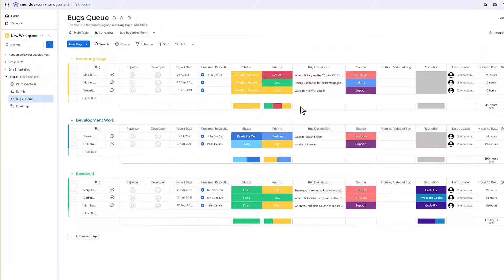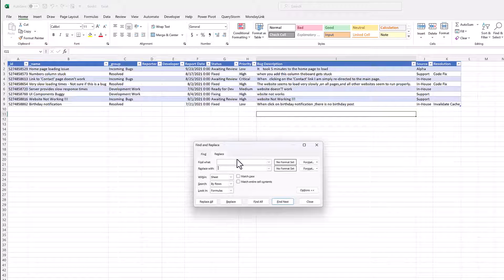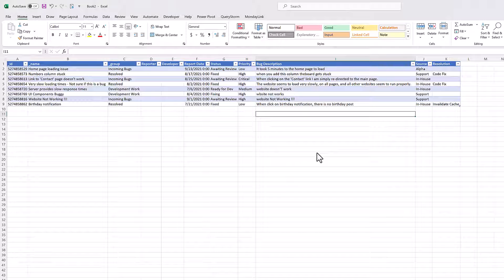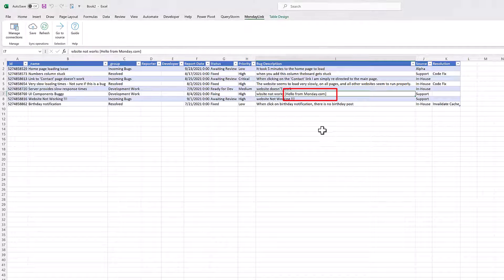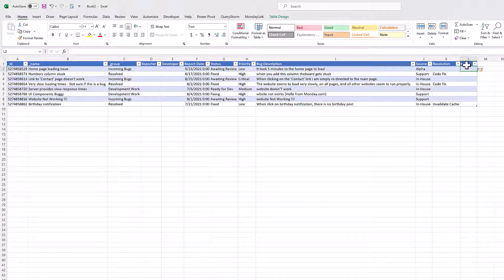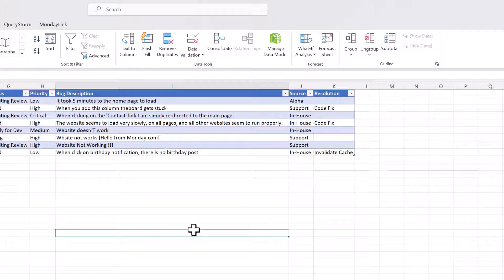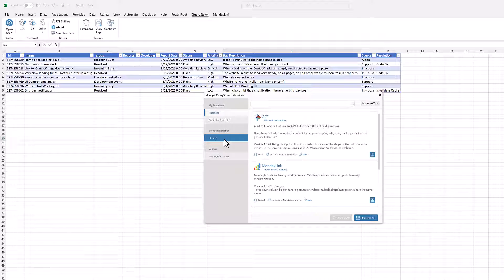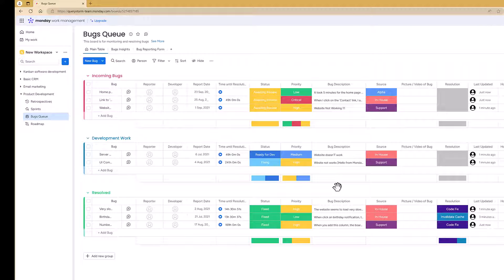MondayLink - Editing a monday.com board using Excel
00:00 Intro
00:30 Example problem
00:50 Find & replace
01:49 Sync
02:34 Flash fill
03:21 Grammar and classification with AI
05:11 Conclusion

Monday.com lacks many of the useful features that Excel has. Find & replace, flash fill, and PowerQuery, just to name a few.

No longer. With MondayLink, you can set up a 2-way sync between Excel and monday.com. This lets you use Excel as your monday.com user interface.

In this video, I go over some of the basics of how to use MondayLink and give you some ideas on how to make the most of it.

The GPT package mentioned in the video is described in more detail in this playlist on this channel: